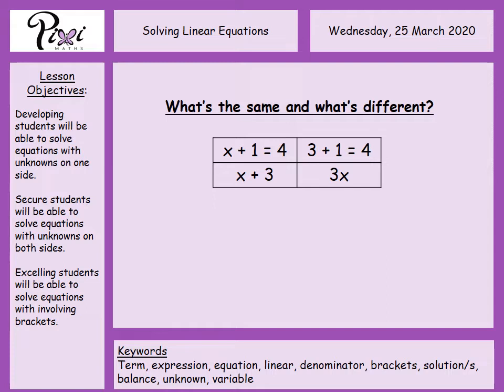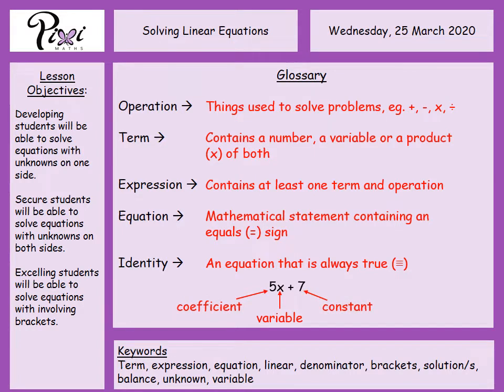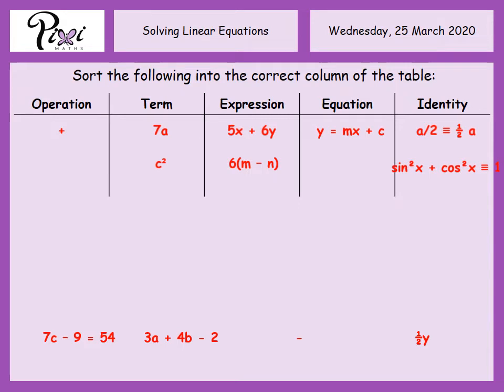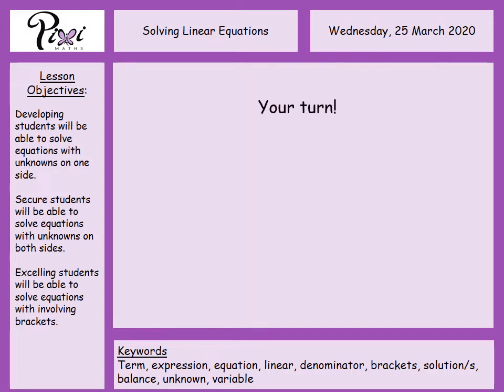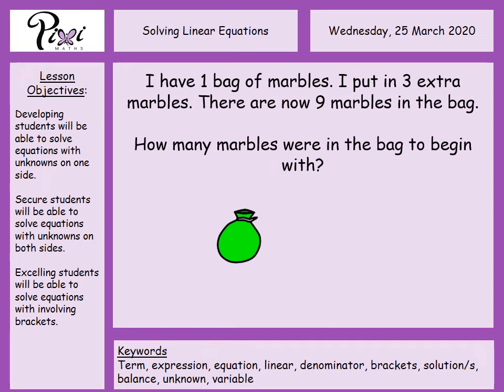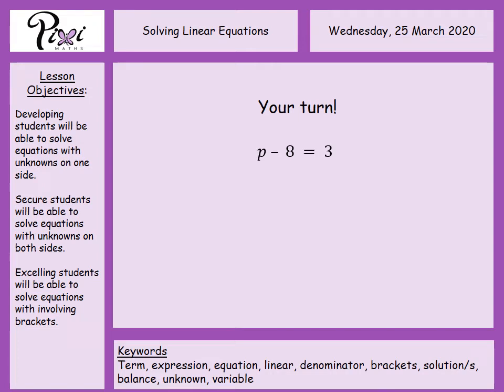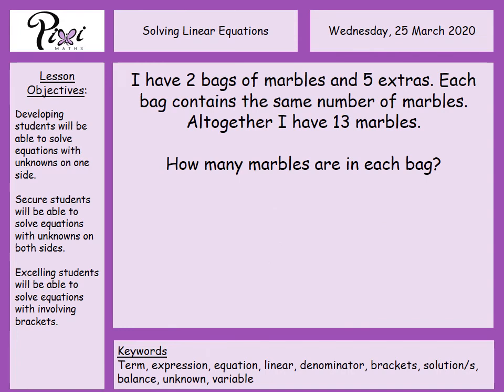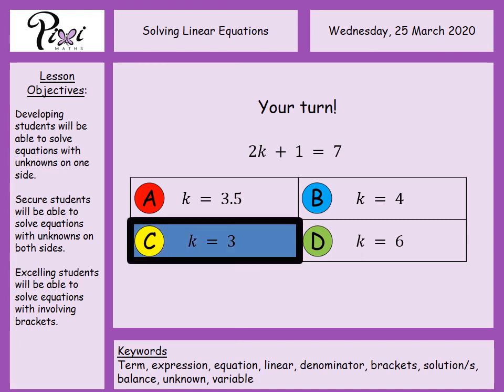26 03 2020 Solving linear equations Math